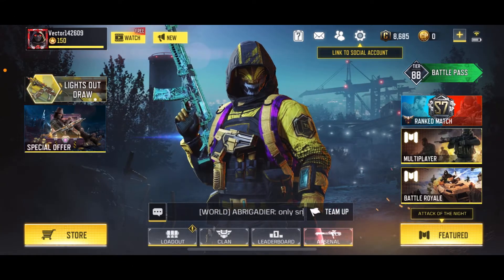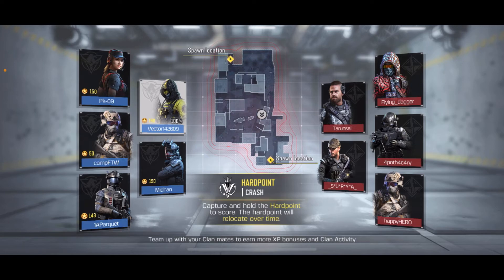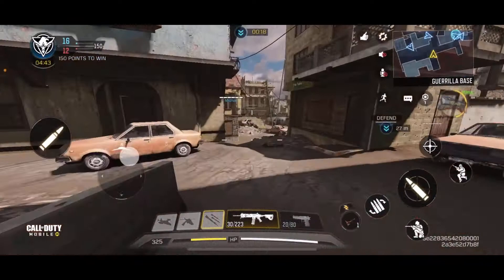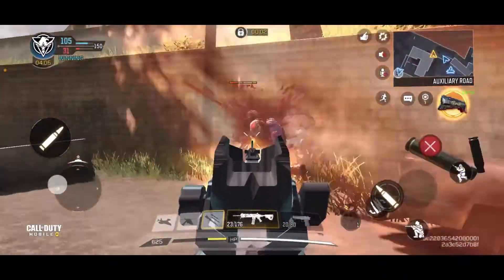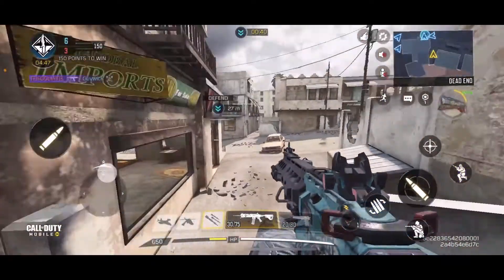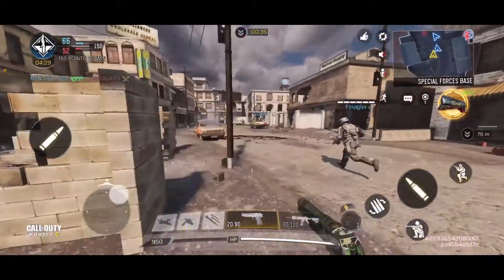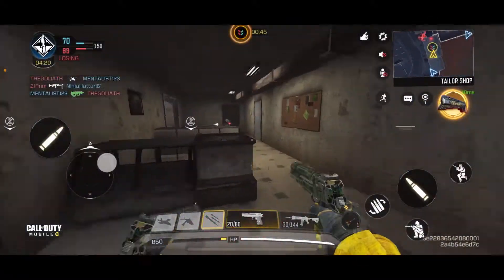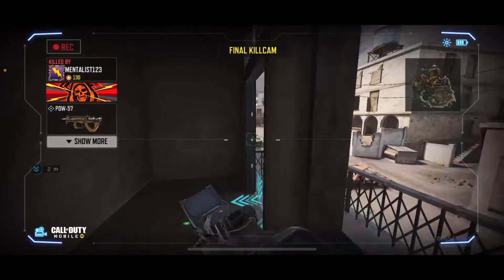This ICR-1 Gunsmith Class Has NO RECOIL !!! It Is UNSTOPPABLE !!!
In this video, I share a Gunsmith Class with you guys That turns the ICR-1 UNSTOOPABLE !!!

Thumbnail Created by me on Canva.com
Editing Done by me on Videoleap